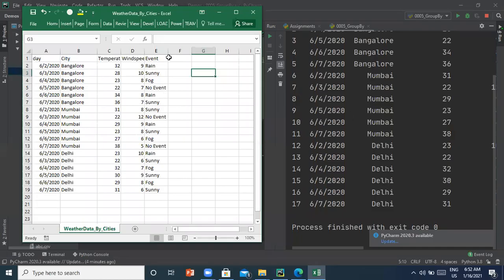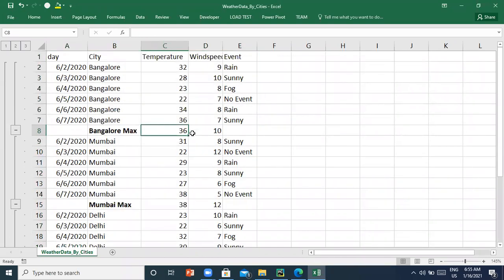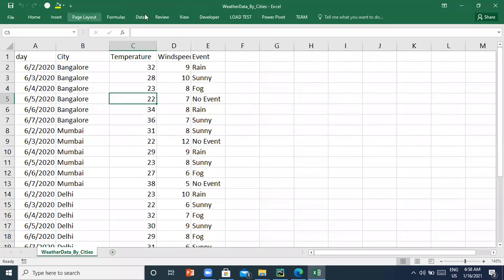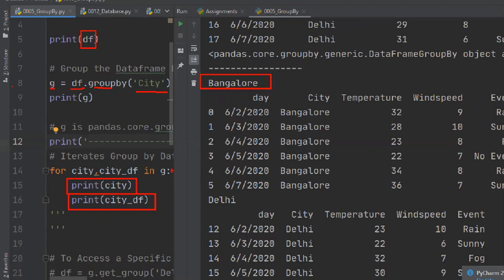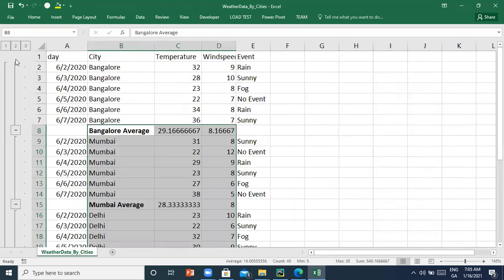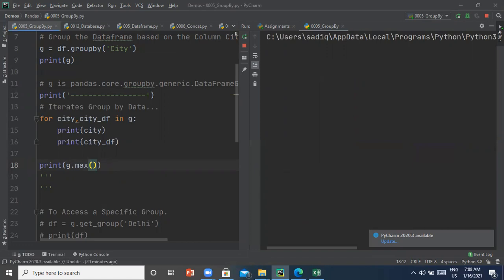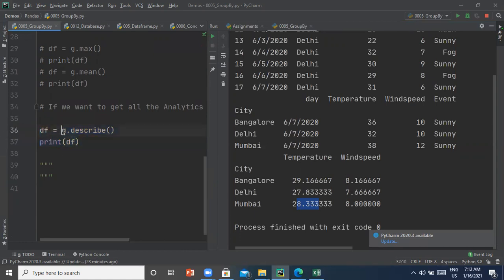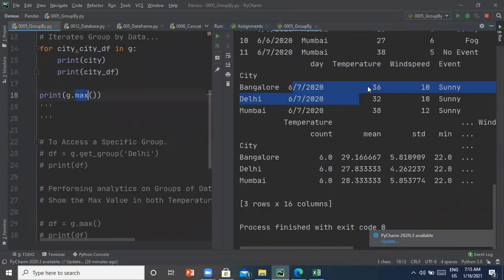DataFrame Group By Sadiq